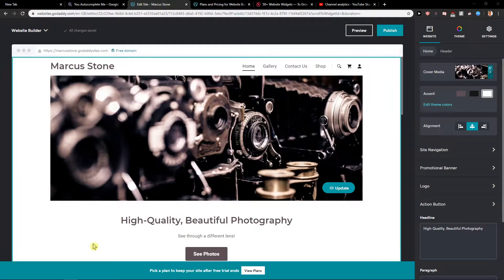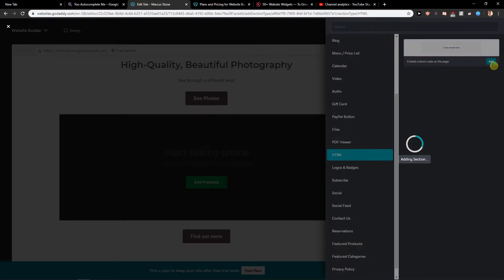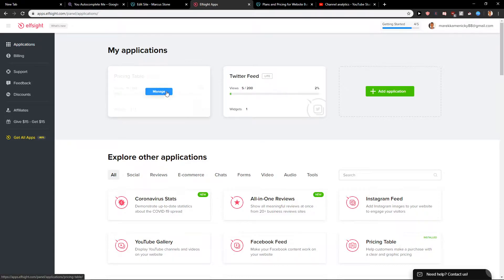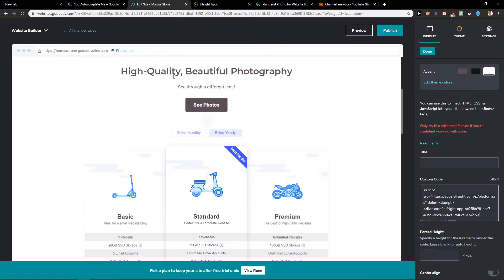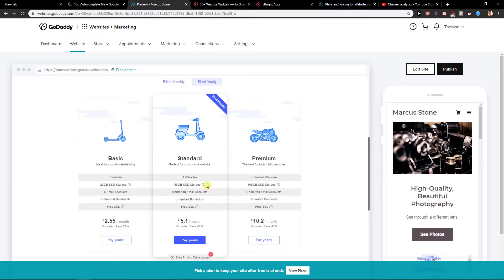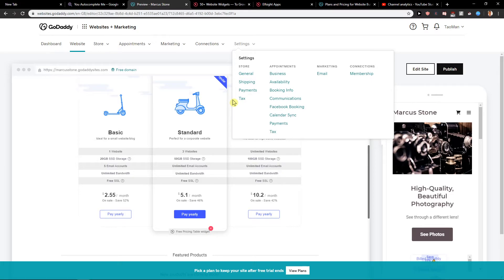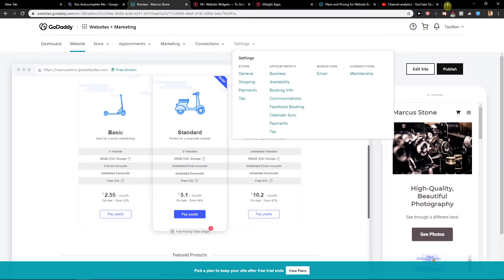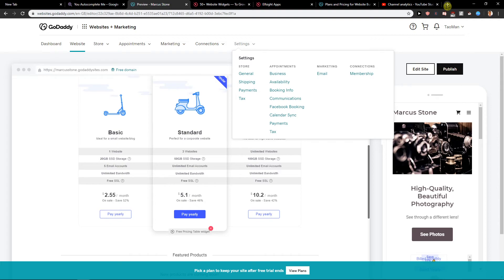How To Add Code In Godaddy Web Editor